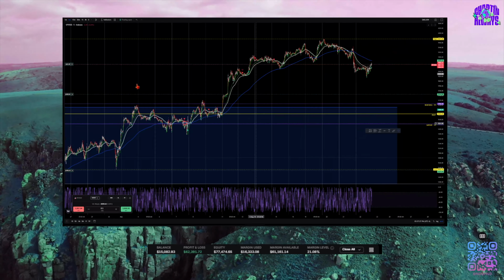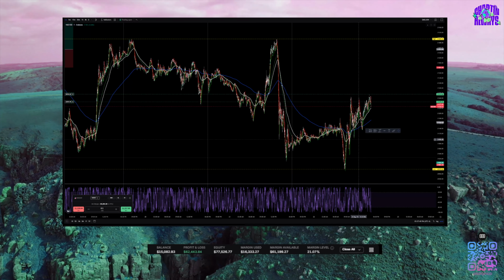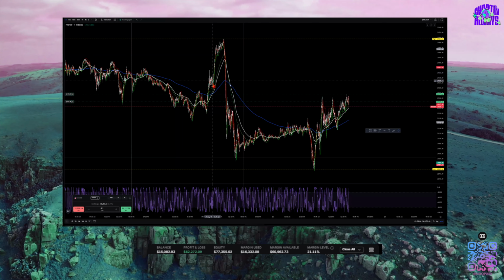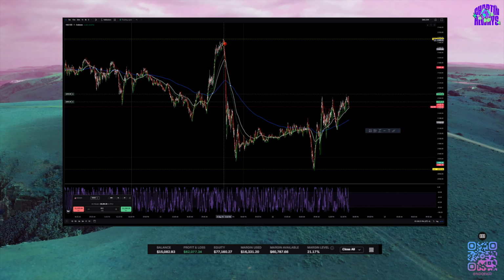HOW TO FIND ENTRY AND EXIT POINTS W/ NDQPAID 2025/2026 🔥🔥